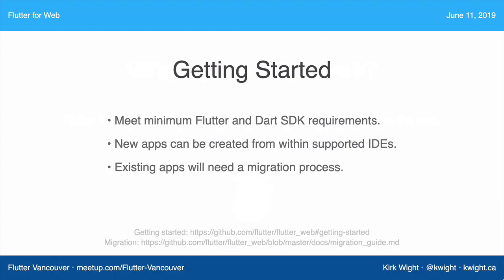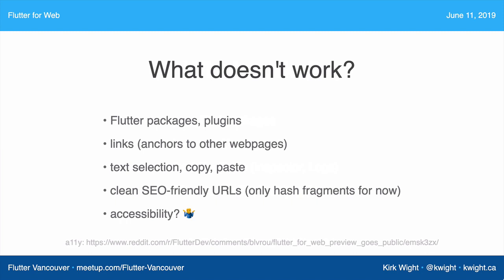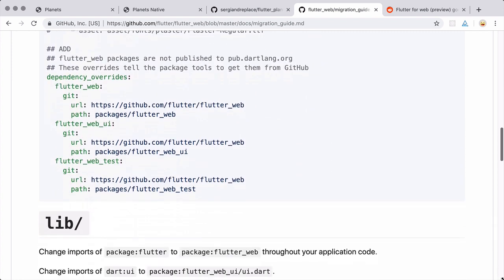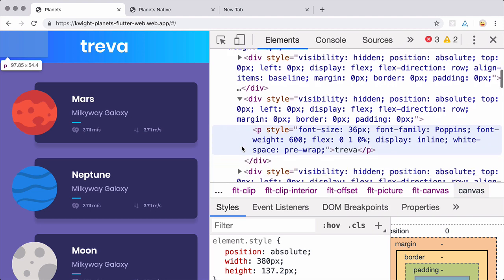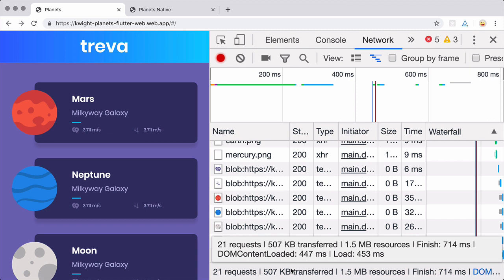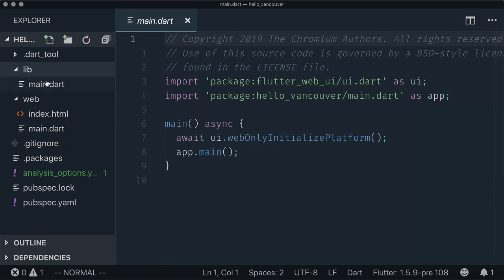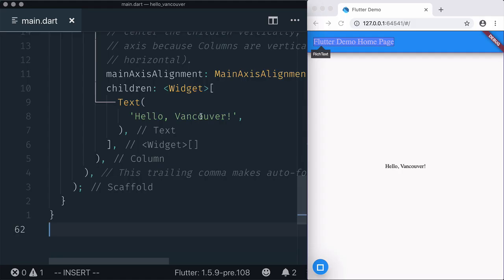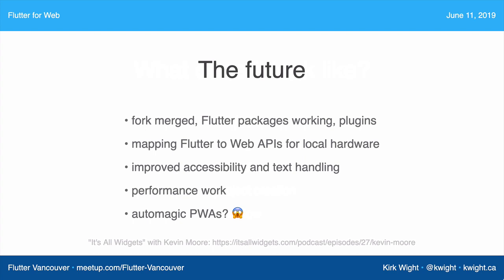Flutter For Web – Flutter Vancouver Meetup Group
On June 11, 2019, I gave a talk about Flutter for Web to the Flutter Vancouver Meetup Group. This is a screencast version of that talk.